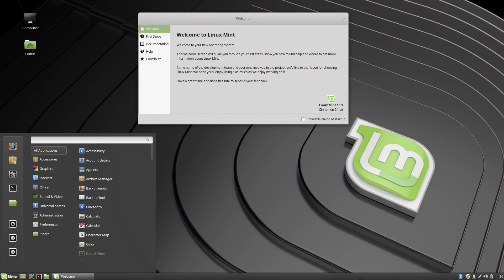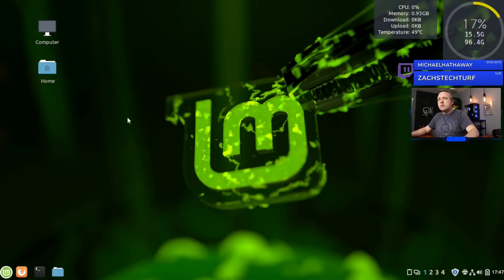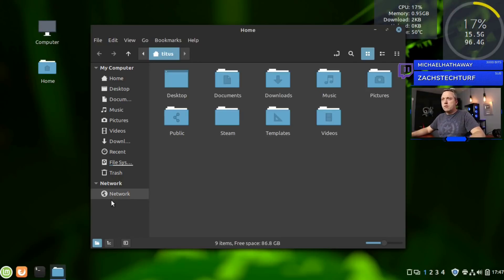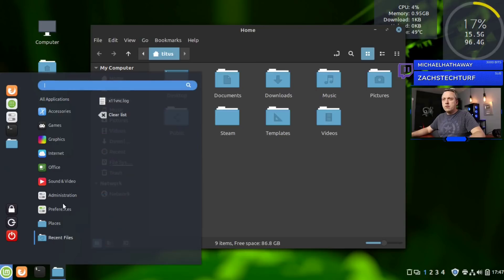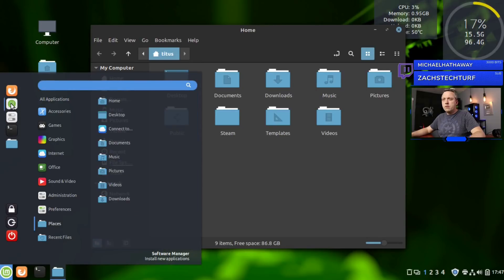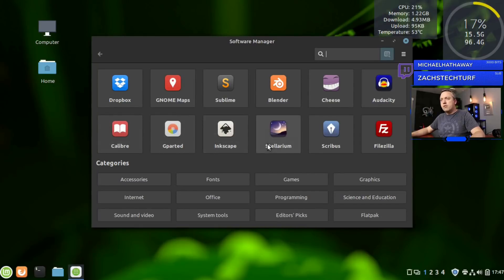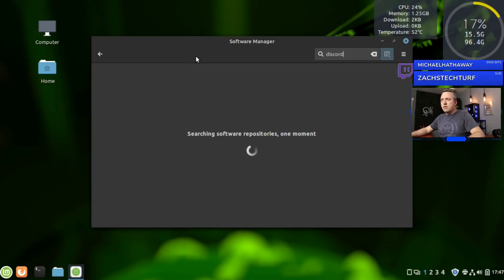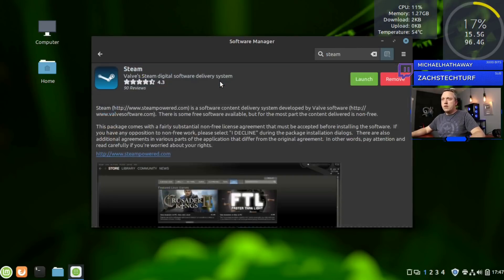Windows to Linux Mint | Introduction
Windows 10 to Linux Mint | Introduction
This is a new video going over the transition from Windows 10 to Linux. It will be broken into the following parts:
-Introduction
-Installation
-Configuration
-Programs
-Gaming .